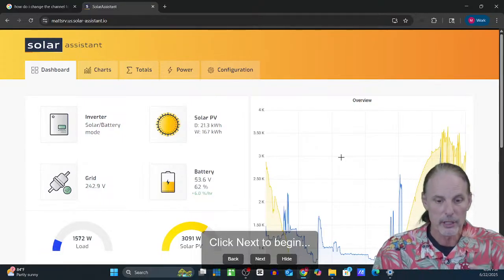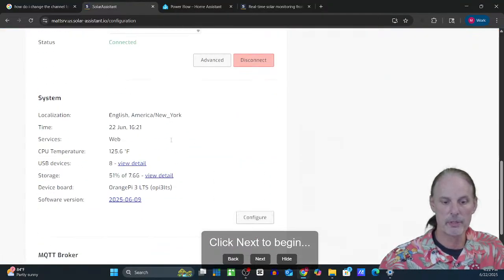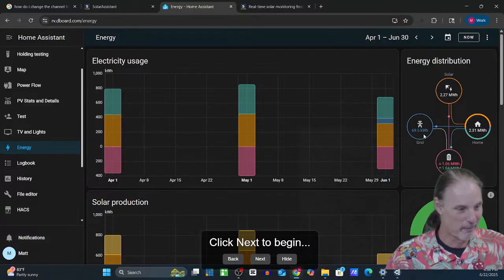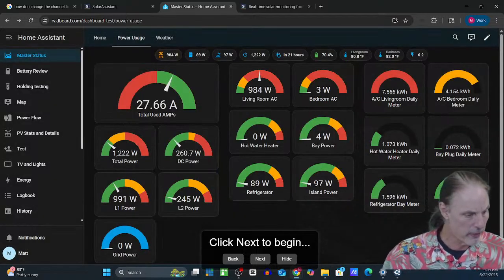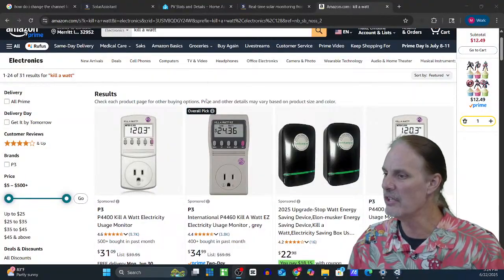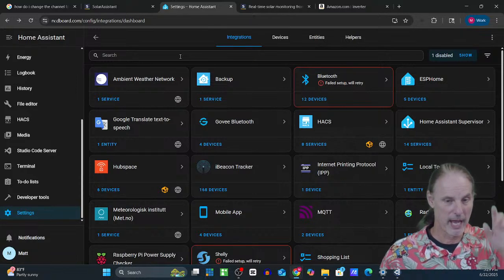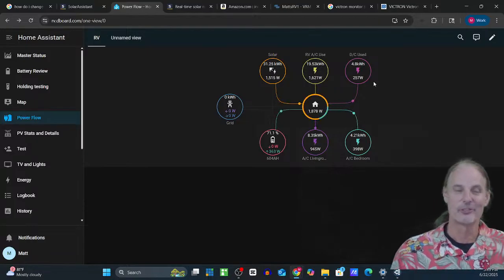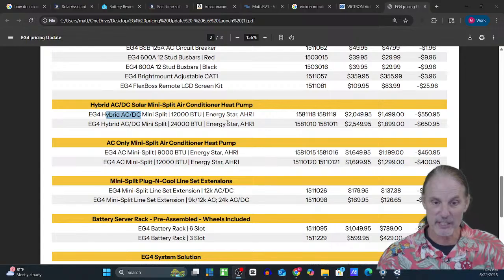Make Your Solar System Smart with Home Assistant!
Using Solar Assistant + Home Assistant for Smarter Solar System Management

Kill-a-watt with Bluetooth
Normal Kill-a-watt type device(one on livesteam)
Super Cheep Device (Power Measure like kill-a-watt)

Are you ready to take control of your solar setup like never before? In this live stream, we’ll dive into how to combine Solar Assistant with Home Assistant to monitor, manage, and optimize your off-grid or hybrid solar system.

We’ll cover:
🔌 Real-time battery, inverter, and solar data tracking
📈 Custom dashboards and alerts for your power system
🔄 Automations to control loads and conserve energy
📲 Remote access and smart home integration
🛠️ Tools, setups, and lessons learned from real installs

Whether you're running a small off-grid cabin, an RV setup, or a full home solar system, this stream is packed with insights you can actually use.

🗓️ Join us live, bring your questions, and let’s build smarter, more efficient solar systems together!
📅 Set a reminder now and bring your questions!

🔧 Welcome to MattMan Solar – Your DIY Solar Resource!
If you're into building your own solar setups, including LiFePO4 batteries, solar sheds, RV systems, and more, you're in the right place.

📺 Live Every Sunday @ 4:00PM EST

📩 Suggest a Topic or Ask a Question
Got an idea or need advice? I’d love to hear from you!

📰 Bonus Content (PDFs, Excel tools, presentations, etc.)